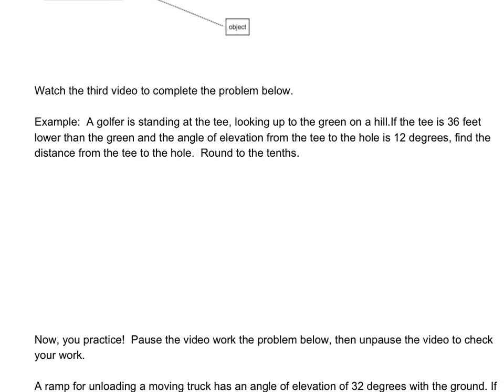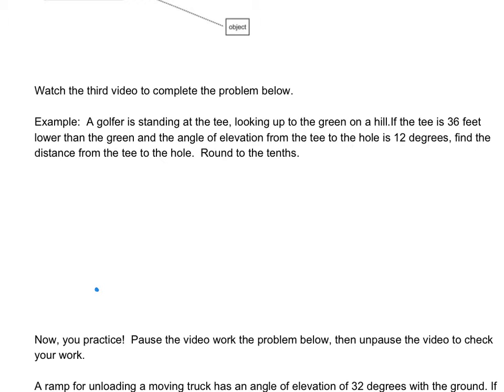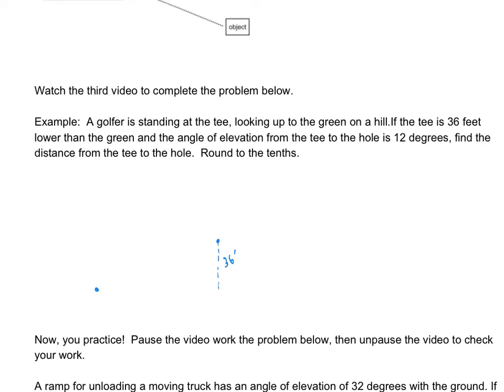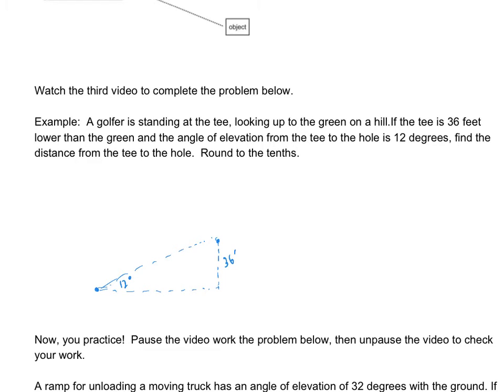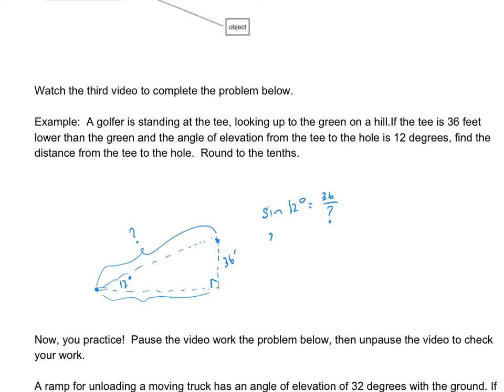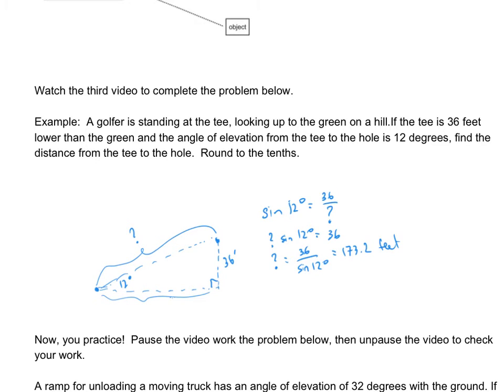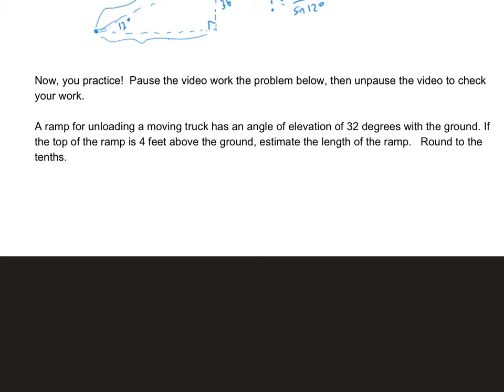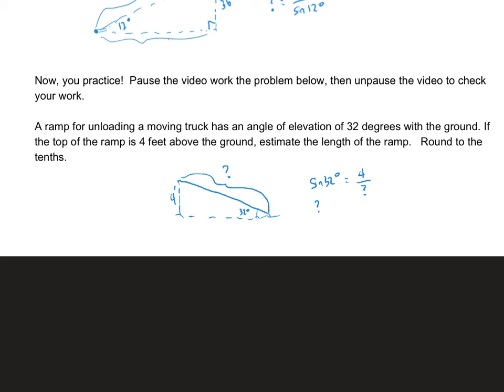Angle of elevation and depression